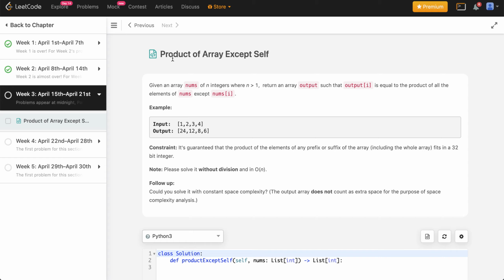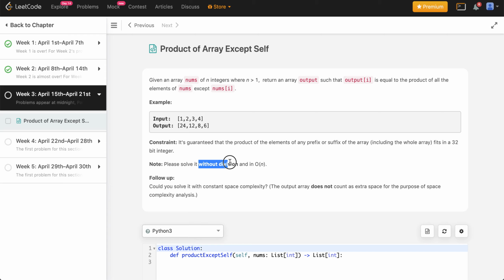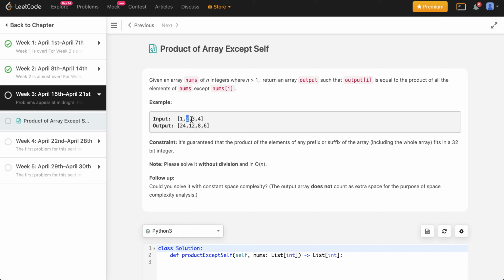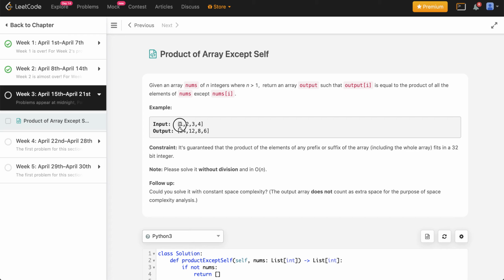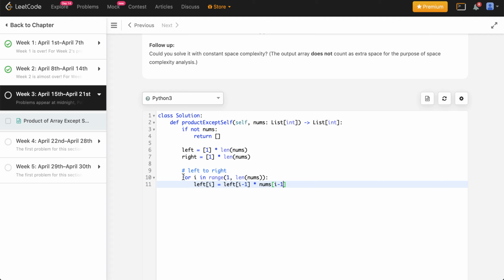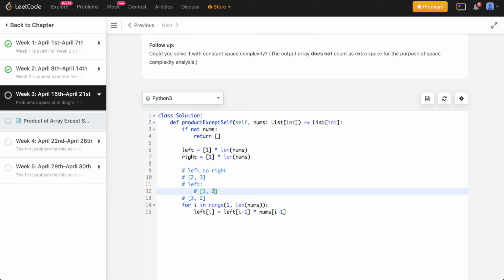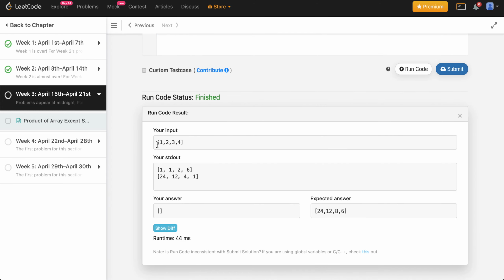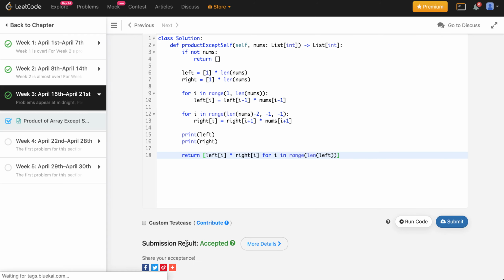30 Day LeetCode Challenge - Problem 15 - Product of Array Except Self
30 Day LeetCode Challenge - Problem 15 - Product of Array Except Self